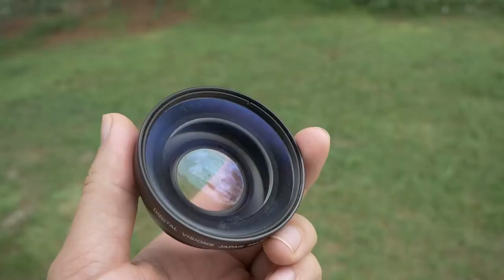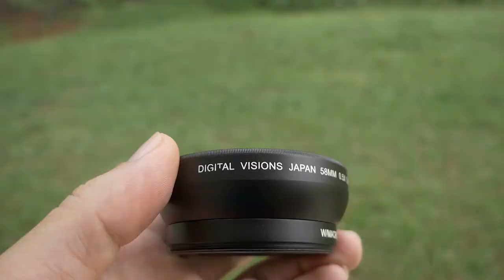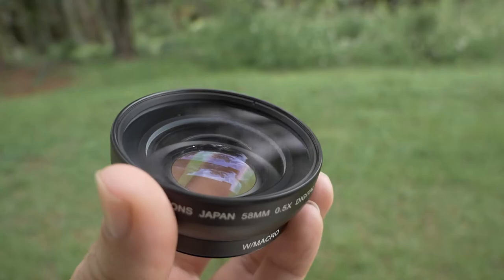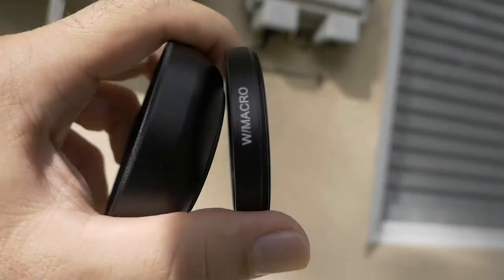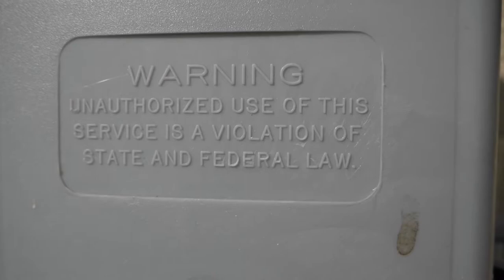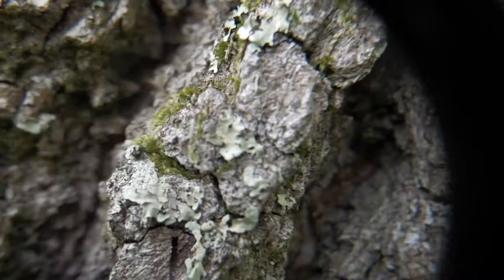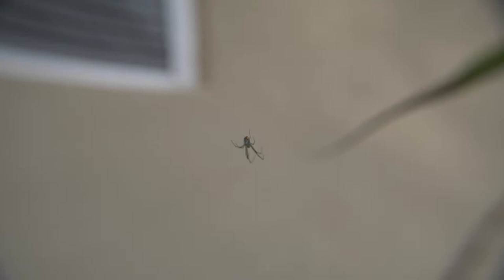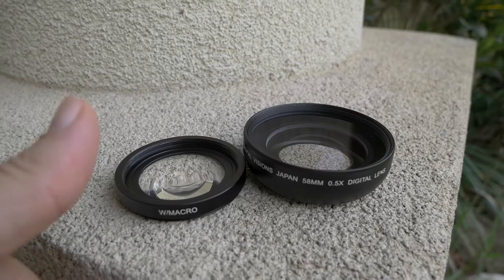Wide Angle Lens Adapter for Vlogging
Ever take a picture and couldn't fit the whole family in the picture? Wonder how professional photographers get an entire sports arena in a picture? Well not any more! Create beautiful images with this 0.5x Wide angle Lens for digital cameras and camcorders. The 0.5x lens will widen the image area view twice as much, giving you the opportunity to create great images without moving away from your subject. The wide angle lens widens the angle of view by multiplying the focal length of the camera lens by 0.50 times. This doubles the angle of view making it an excellent lens for group shots or architecture. Improve the image composition of scenic views, and interior shots, especially when movement is restricted. The lens is supplied with a macro attachment that will allow for unsurpassed close up photography. This Professional 0.5x Digital Wide Angle Converter Lens with Macro features high definition glass optics that is coated to reduce reflections and flare. These elements are housed in an all-titanium barrel that will stand up to years of use. Includes a 10 Year USA Warranty. Made in Japan. Lens Arrives With Either Blue Or Red Piping!

High Grade 0.5x Wide Converter Lens With Macro
Multi-Coated Japan Optics
Includes: Wide Converter (58mm), Lens Bag, Lens Cap, Lens Bottom